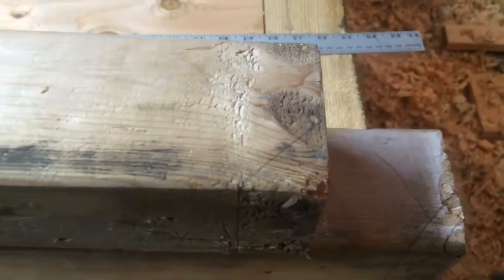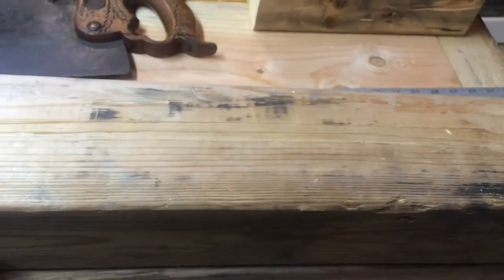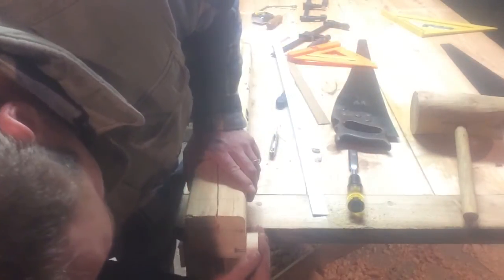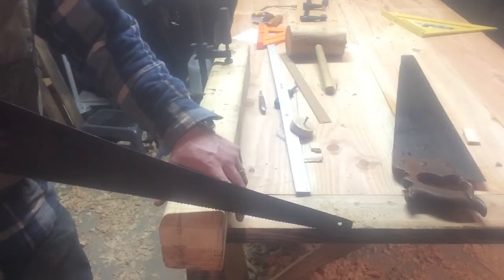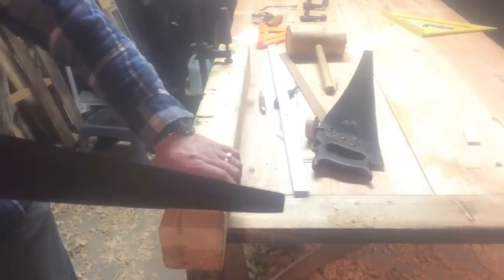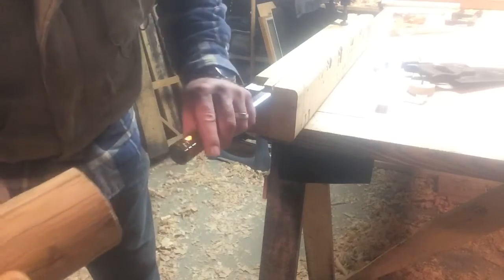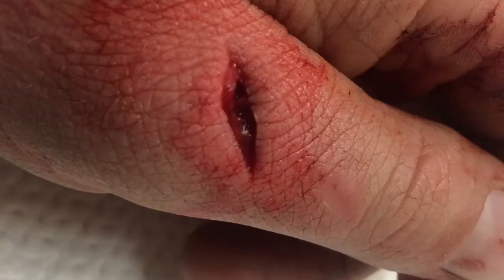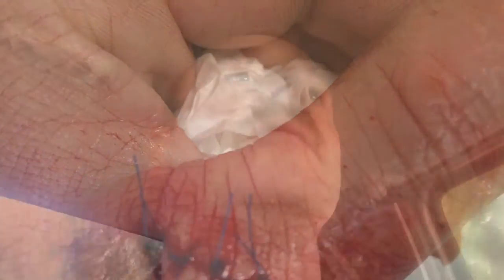Timber Frame Family dining table 8 | chisel injury WARNING GRAPHIC